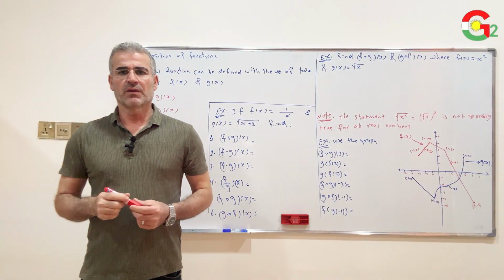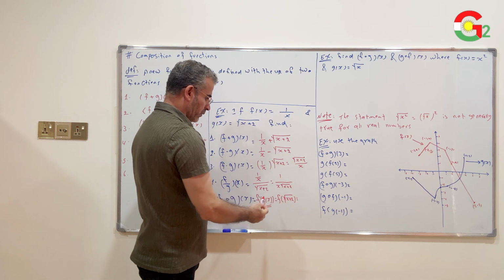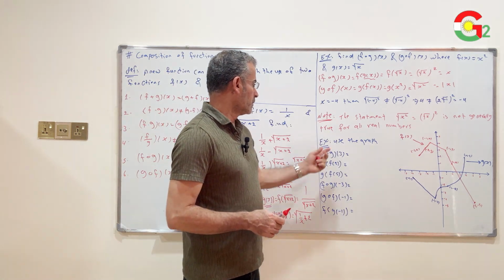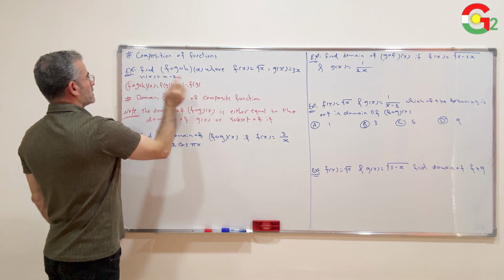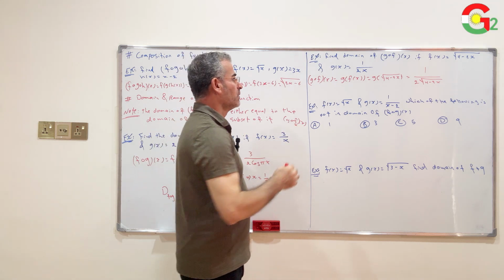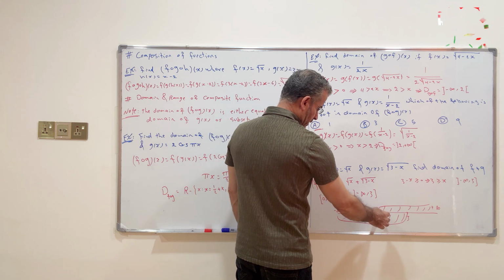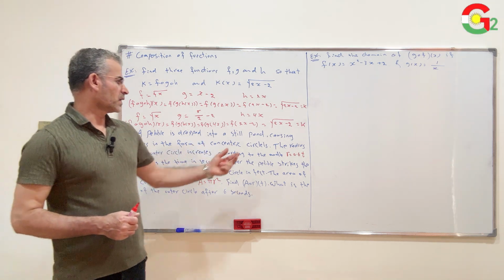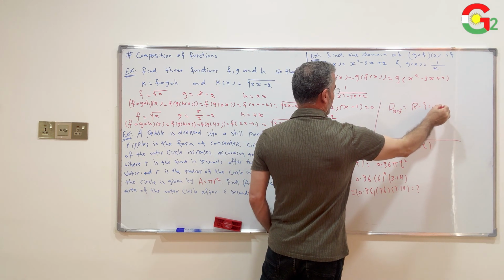Lesson (1-3)_Composition of functions -21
@In this lesson, you will learn:
What composition of functions means
How to evaluate (f∘g)(x) and (g∘f)(x)
The importance of order in function composition
Finding the domain of a composed function